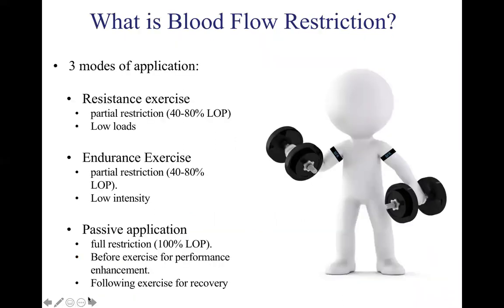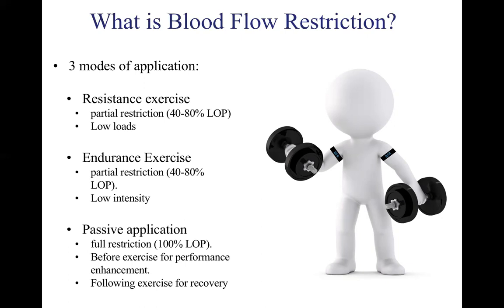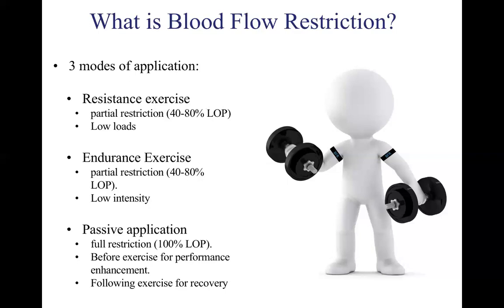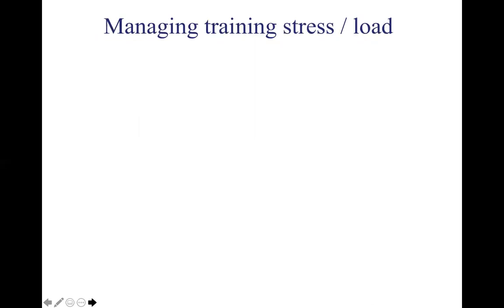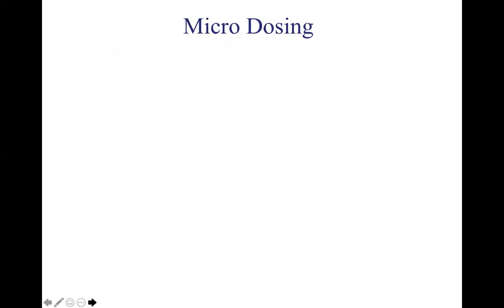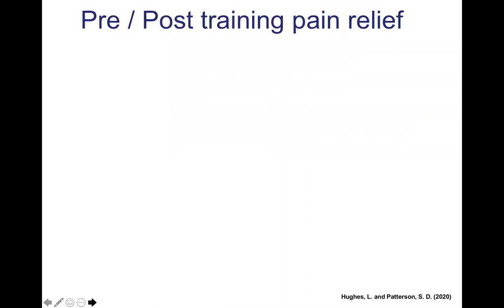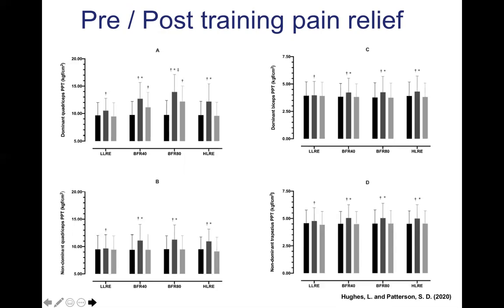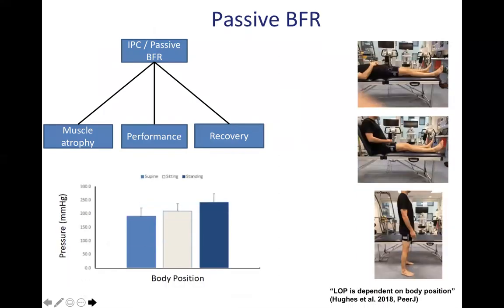Research & Application of Blood flow restriction training in elite sports.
Here is a presentation I did for VALD performance last year (2020) discussing the use of blood flow restriction training and how it can be used in elite sport.